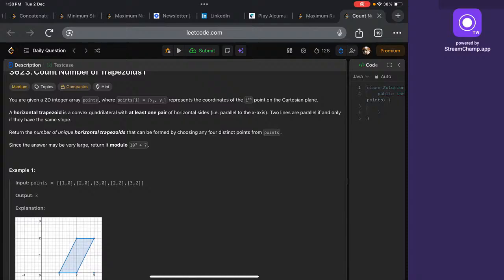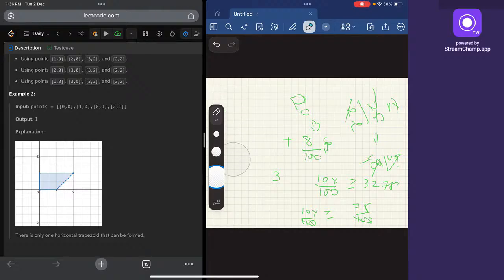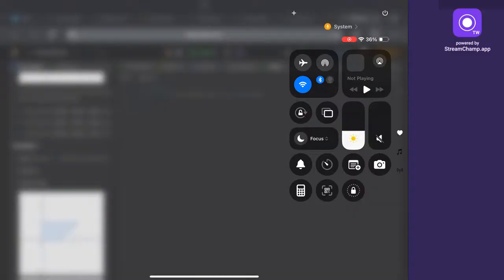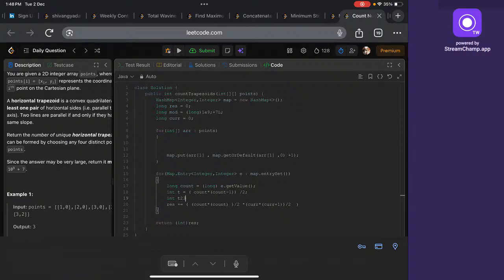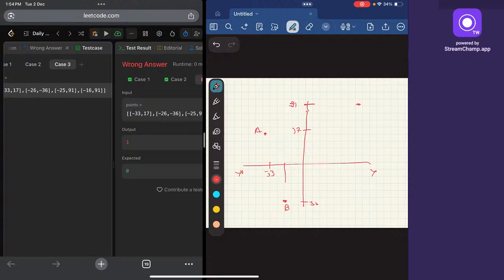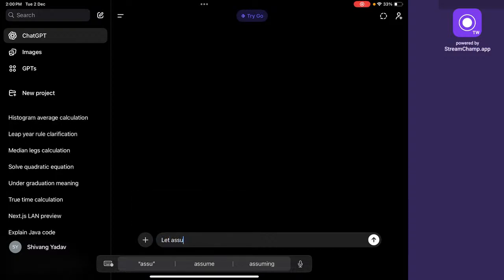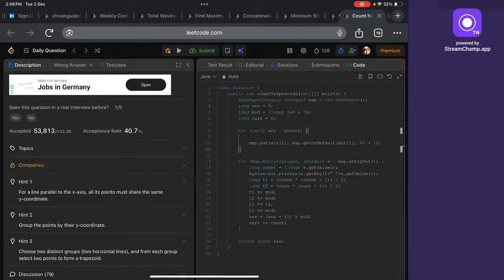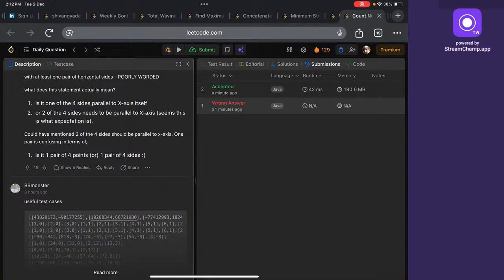Leetcode problem of the day